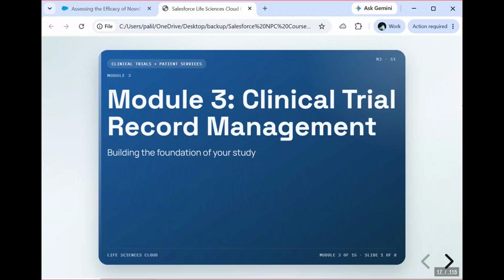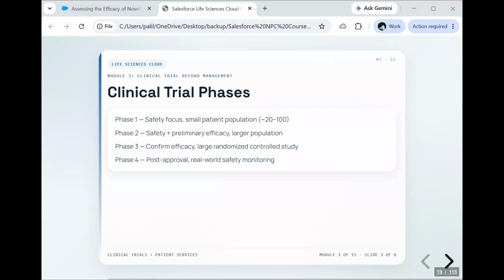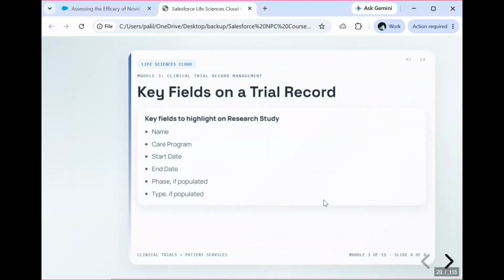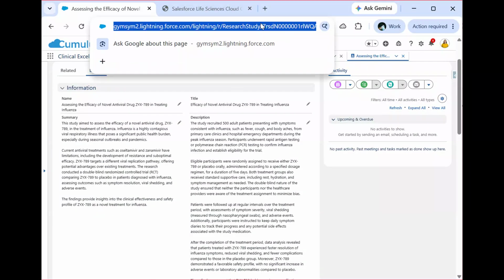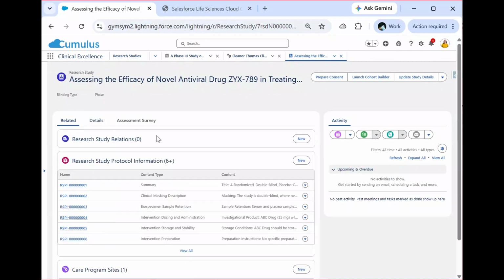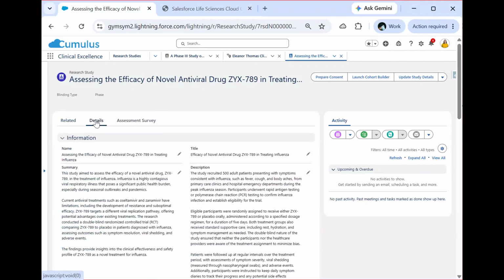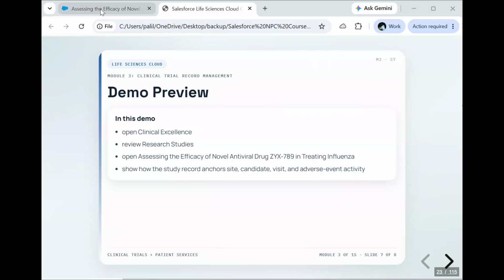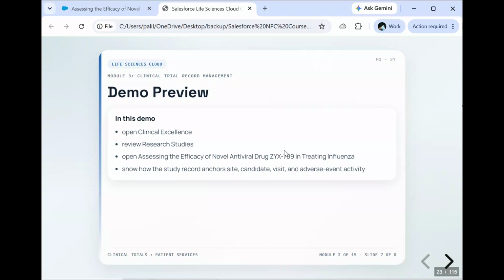Salesforce Life Sciences Cloud - Lesson 3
In this module of our Salesforce Life Sciences Cloud course, we get hands-on with Clinical Trial Record Management—the foundation of every clinical study. 🧬
The "Research Study" record serves as the central operational hub for all clinical activities. In this video, we explore how to effectively manage this core record, link critical data, and ensure your clinical operations are streamlined and compliant.
What you will learn in this video:
✅ The Power of the Parent Record: Understand why the Research Study record is the anchor for sites, investigators, patients, visits, and adverse event logs.
✅ Clinical Trial Phases: A breakdown of Phase 1 through Phase 4 and how Salesforce supports the unique requirements of each stage.
✅ Key Fields Mastery: Learn which fields (Name, Care Program, Start/End Dates, etc.) are essential to track for accurate reporting and study oversight.
✅ Hands-on Demo: A walk-through of a real-world study record, including navigating related lists and tracking project milestones.
Why focus on Record Management?
Getting your trial records right upfront means cleaner reporting downstream. By treating your trial record as a dashboard, you can instantly see your enrollment counts, active sites, open adverse events, and upcoming milestones.
Video Chapters:
0:00 - Introduction to Module 3: Clinical Trial Record Management
0:13 - What is a Clinical Trial Record?
0:29 - Understanding Clinical Trial Phases (Phase 1–4)
1:31 - Key Fields to Highlight on a Research Study Record
2:05 - Demo: Live Walkthrough of a Study Record in Salesforce
3:12 - Operational Milestones & The Trial Record as a Hub
5:02 - Key Takeaways for Clinical Data Integrity
🚀 Master the Salesforce Life Sciences Cloud: Join us as we build the foundation for successful clinical operations.